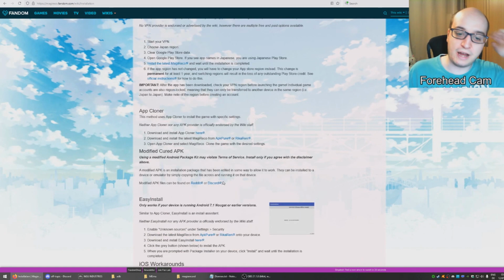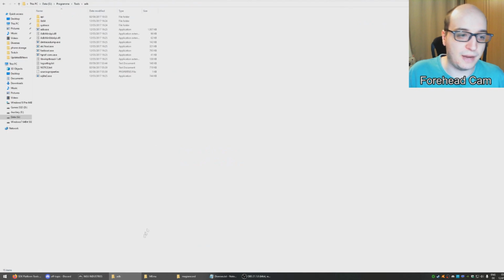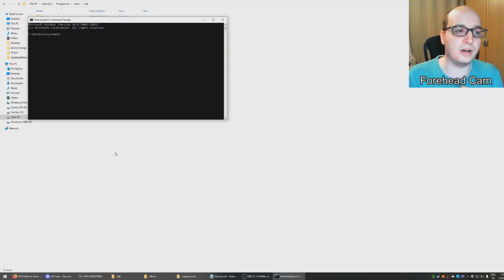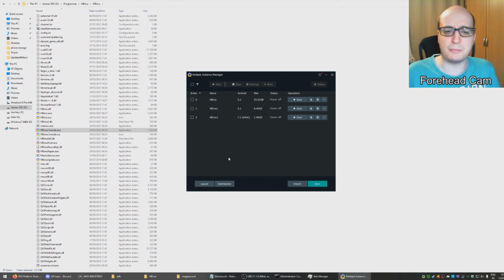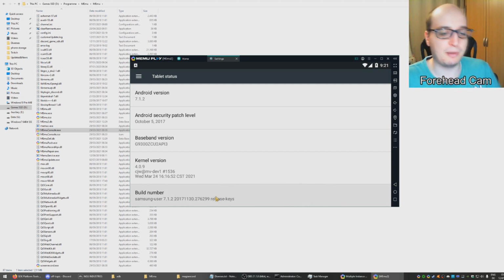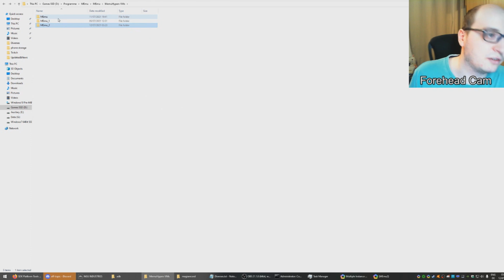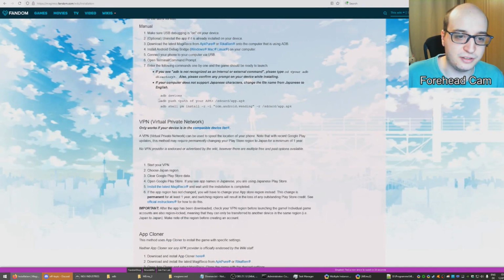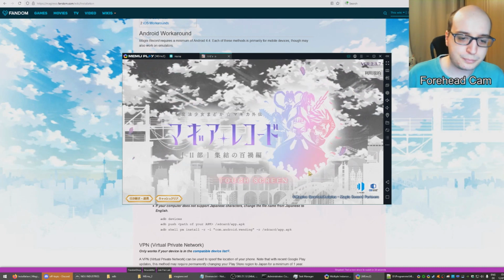How to Play Magia Record 64bit on PC Emulator or Phone [Required after July 30th]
**IMPORTANT NOTE:**
Memu and Bluestacks are both experiencing crashing whenever the game attempts to load a live2d model. However, the game does work fine for me on Nox64. Google and download Nox 64-bit version and go through the same steps as in the video with only one exception.
Instead of deleting the adb file from the emulator folder and downloading (and adding to path) your own adb, instead go to the Nox's install folder (should be something like \Nox64\bin\, you will see a ton of files and folders there) and find adb.exe. Go through the steps in the video that shows how to add adb to path and instead add this folder to path instead. The rest should be the same.
If your nox's adb has trouble connecting, google "nox adb" and look through some more info there or come to our discord and ask in help

After 30th of July 2021, 32-bit devices won't be able to play MagiReco anymore. Here is how you can still keep playing on 64-bit! If you use the instrunctions for your phone, keep in mind your phone must be running 64-bit Android.

Info Before You Start - 00:00

The Programs You Need - 2:12
Adding ADB to PATH - 4:25
Getting Rid of the Wrong ADB - 8:44
Getting Memu 64bit - 10:30
Connecting Memu or Phone to ADB - 12:47
The Special Fix if ADB Can't See the Emulator - 17:20
Actually Installing MagiReco with ADB - 19:55